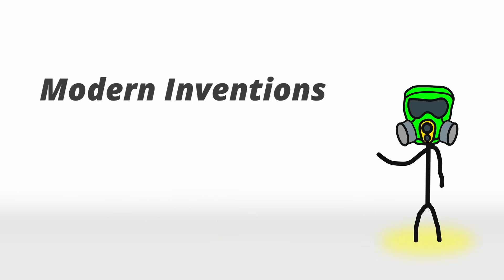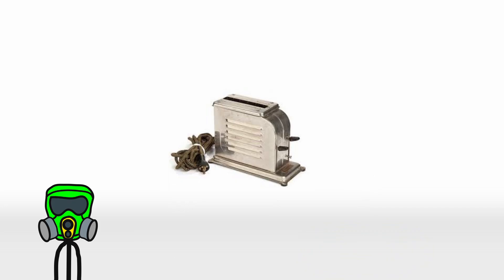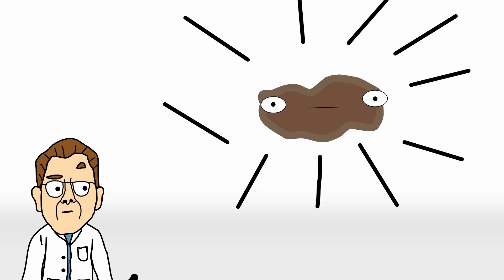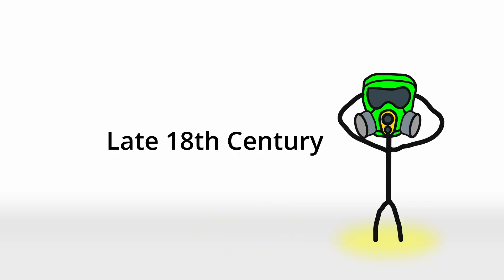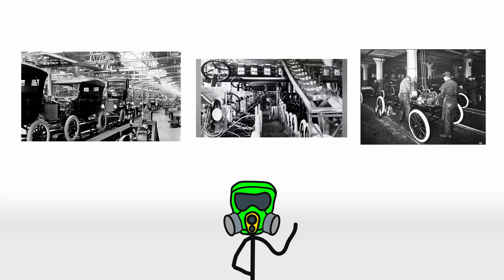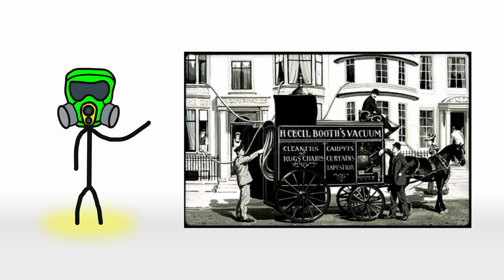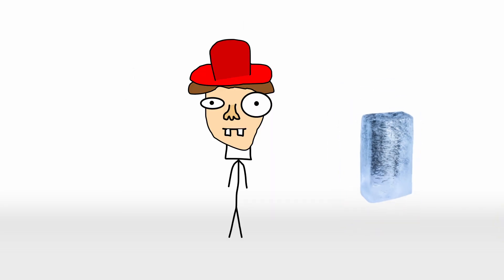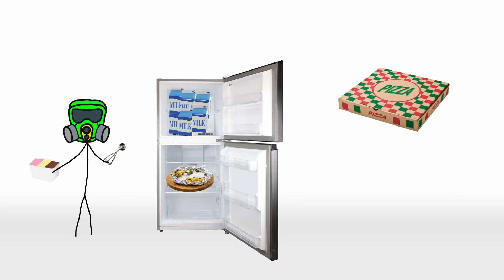Modern Inventions and their Past Versions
Transcript:
Ahhh, Innovation, life is a gift compared to the olden days where meat needed to be eaten raw, and the equivalent of social media drama were witch burnings.
Need a conspicuous item? BAM delivered
Too lazy to cook food? BAM delivered
Need a loving and caring wife? As long as you have money for a plane ticket to Bulgaria, and head to a town called Stara Zagora. If you pass the qualifications that these lovely ladies meet and agree on a bride price then everything is possible.
Okay this was off topic but any who...

Here are Modern Inventions and their past versions.

Time Stamp:

00:39 Toaster
02:23 Oven
04:19 Cars
06:22 Vacuum
08:20 Refrigerators

Craving for Plant facts that you have never heard of?